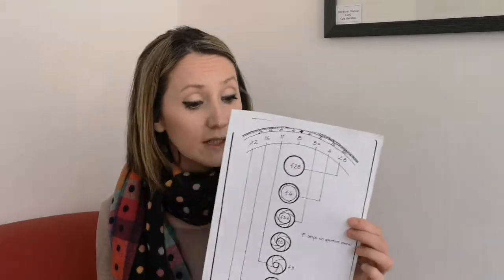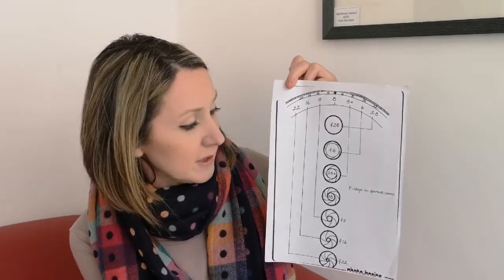From Scotland during 2020 lockdown. Photography Tutorial - Aperture.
A step by step beginners guide to camera techniques. Learn how to use your camera more effectively, to take control of your images and create better photographs.
This is the first in a series of tutorials, all aimed at beginners to intermediate photographers. Sharpen your skills, learn new techniques and be more creative.  Filmed during lockdown 2020, this is aimed at giving back to our community with free tutorials, whilst our studio & gallery is closed. Please join in, give us your feedback, and have fun!